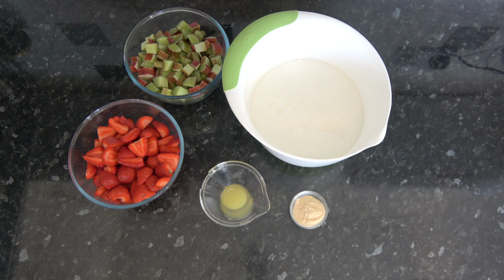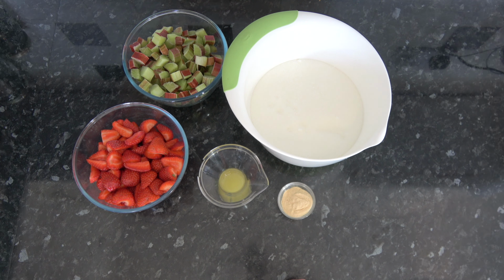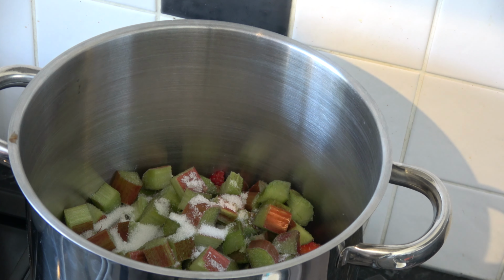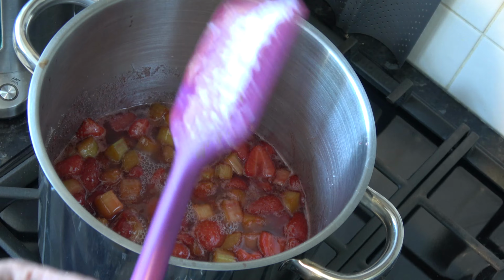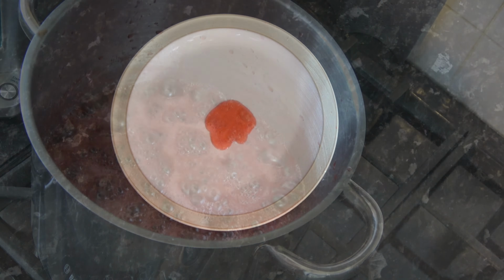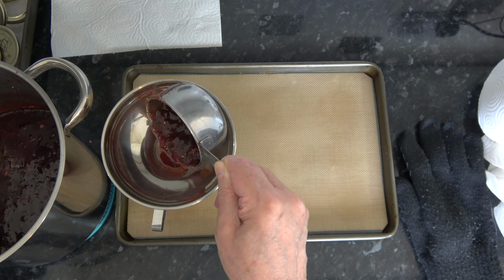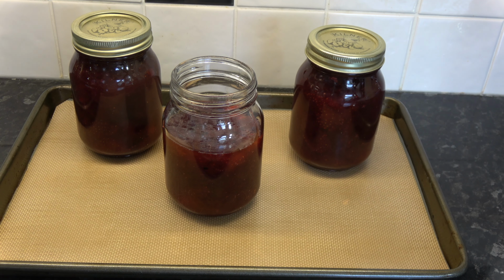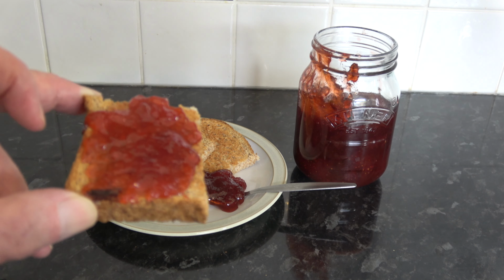Strawberry & Rhubarb Jam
This easy recipe makes a truly wonderful jam, with such a great taste of strawberries combined with the rhubarb.  Perfect on cream scones, or on toast and even as a filling between cake layers.

Chapters/Time Codes:
0:00 Introduction
1:32 Ingredients
3:03 Heat fruit to release juices
4:36 Add sugar and pectin
5:46 Boil to 105C/220F
7:15 Ripple Test
7:48 Fill the jars
11:12 Taste Test